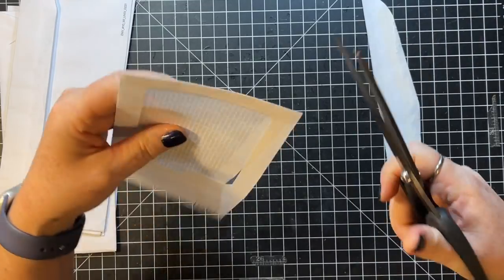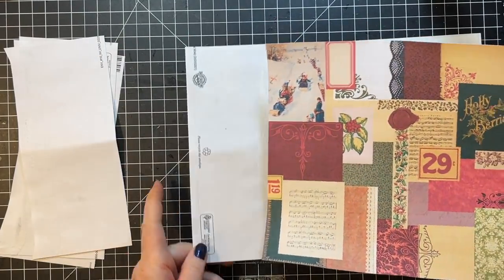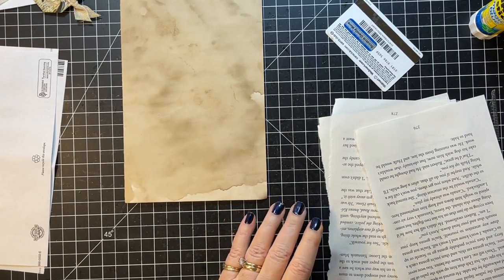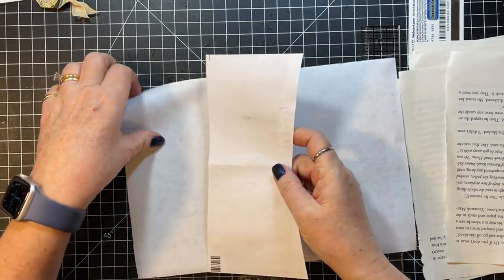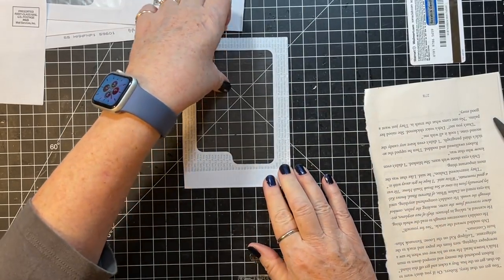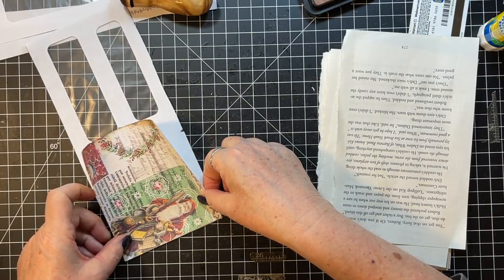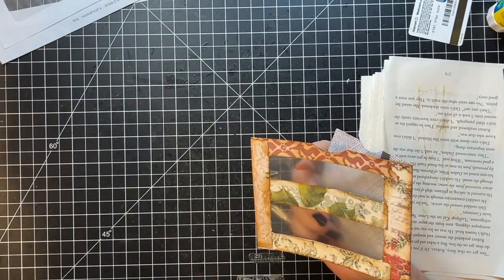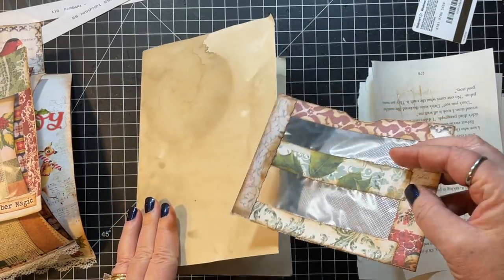roxysweeklychallenge | Tutorial | Fun ways to recycle junk mail envelopes | Week 44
Cute side pockets and window pockets from junk mail envelopes!  Thanks, Rachel!   Thanks everyone for watching!  xoxo